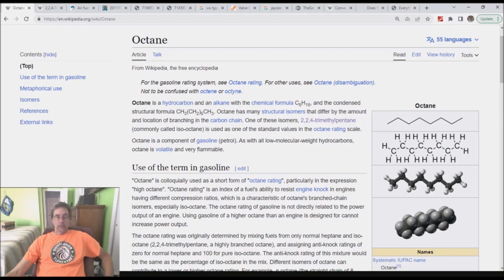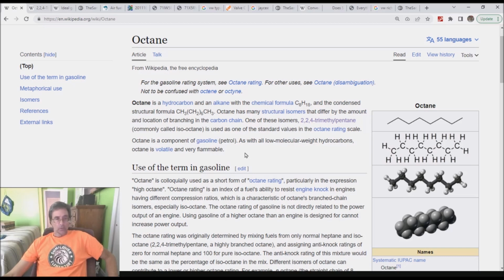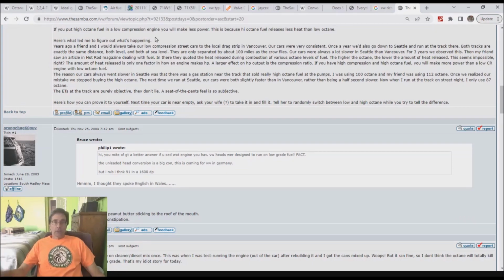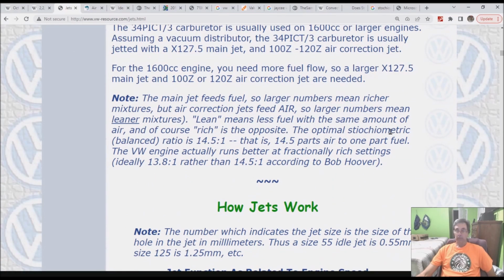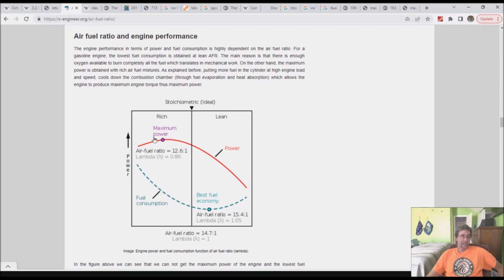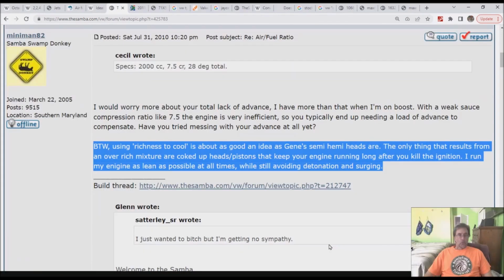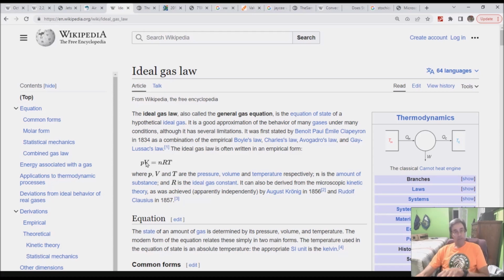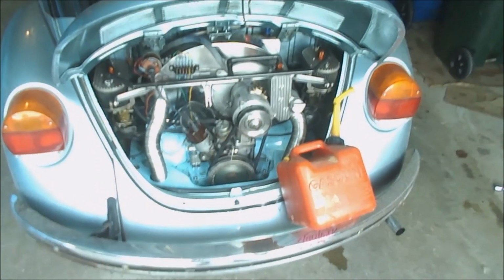vw tech 22a keep your ac vw cool, octane, timing, AFR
there is a lot of conflicting information out there about gasoline and how it works in the air cooled motors. i can't stand stuff like that so i decided to throw my thoughts into the mix.
get it right - run cool and make efficient power
get it wrong - fix it asap